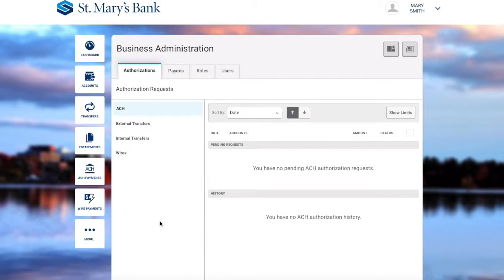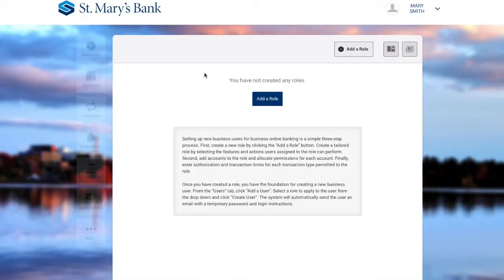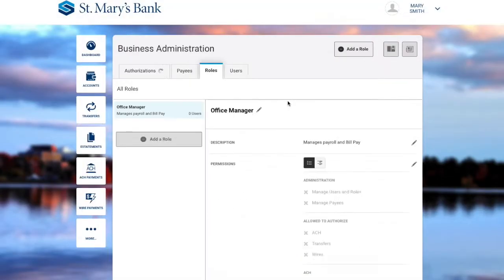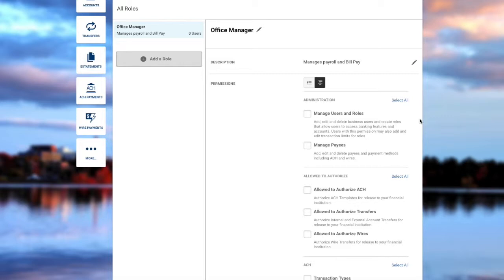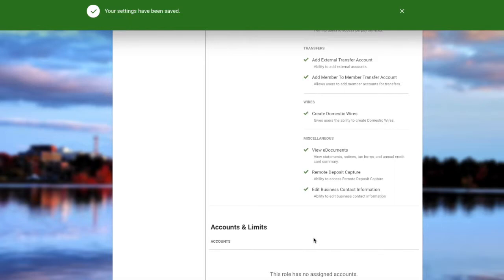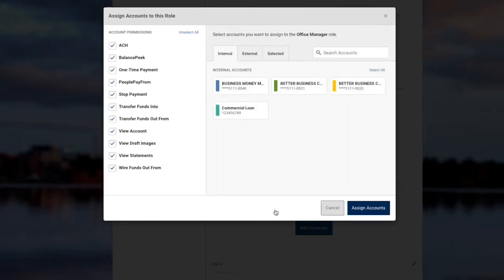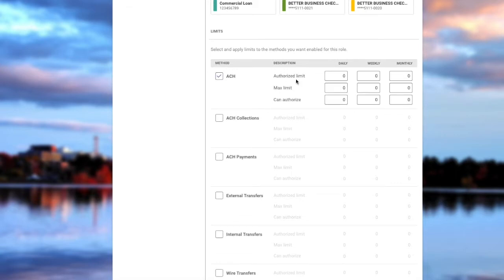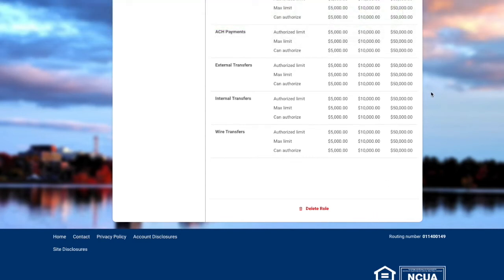Online Business Banking Roles